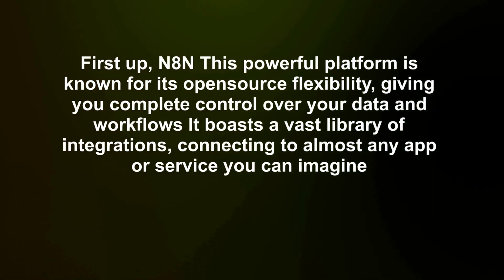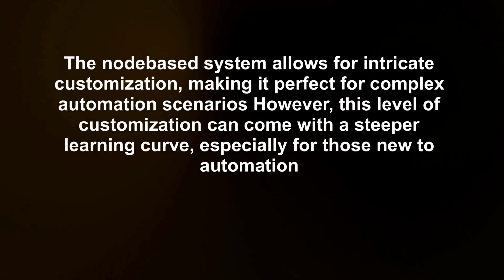N8N Vs Gumloop: Beat Automation Tool For Your Business - UPDATED!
N8N Vs Gumloop: Beat Automation Tool For Your Business compares N8N and Gumloop, focusing on their automation features and capabilities to help businesses choose the right platform for their needs and achieve optimal efficiency.

00:00 Intro
00:10 N8N vs Gumloop
00:23 N8N Overview
00:37 N8N Customization
00:47 Gumloop Overview
00:57 Gumloop Templates
01:07 N8N vs Gumloop Comparison
01:19 Which Platform is Right for You?